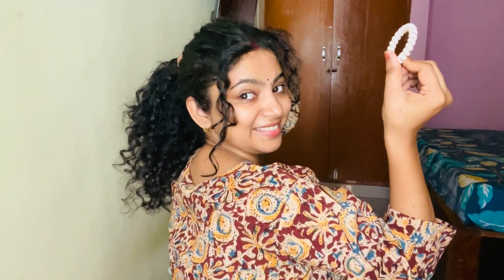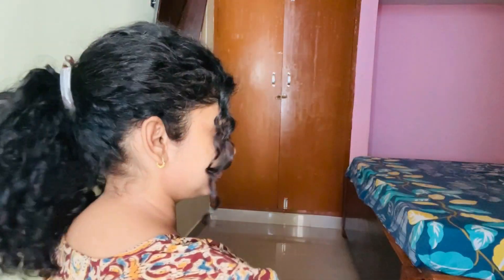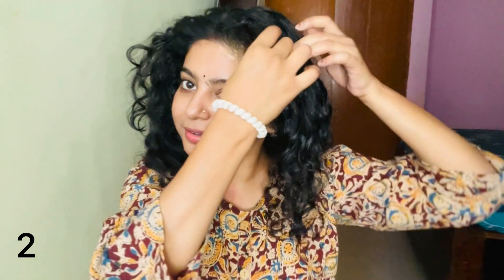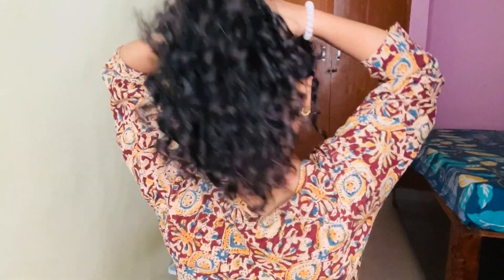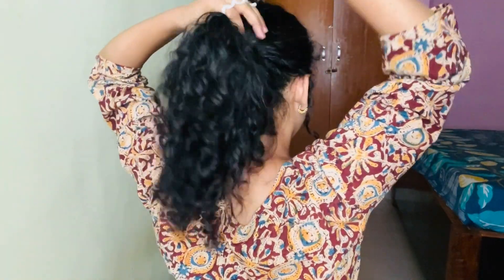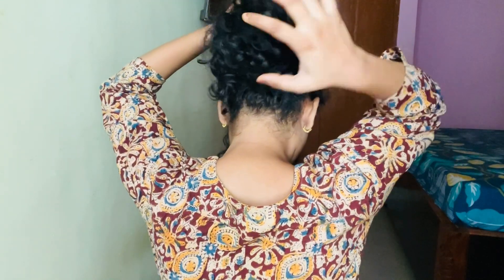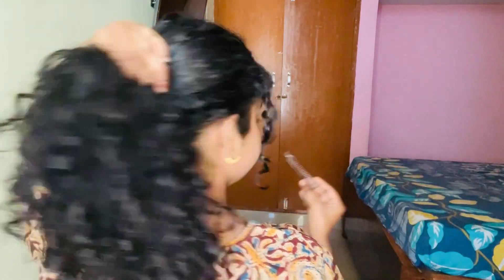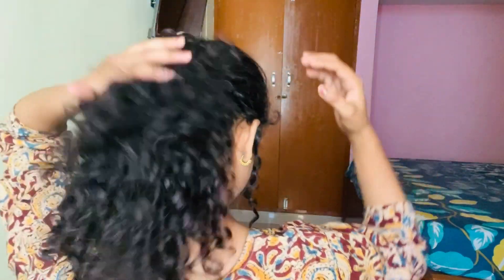3 easy curly hairstyles / curly hairstyles / hairstyles for girls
hey curly cuties..🌸
My name is Ragini and I share videos related to curly haircare and hairstyle.
THANKU ; )

Easy Hairstyles for curly hair / curly hairstyles / hairstyles for girls